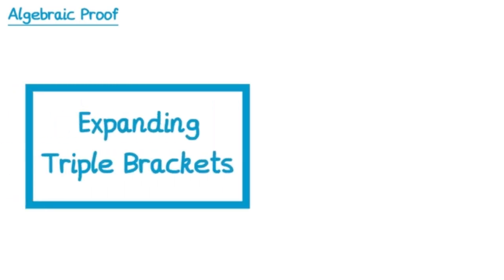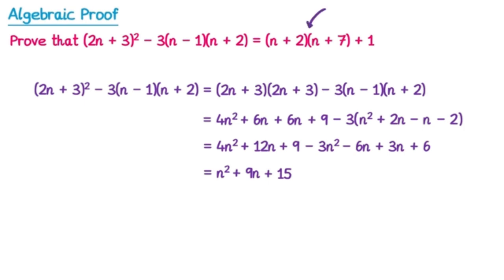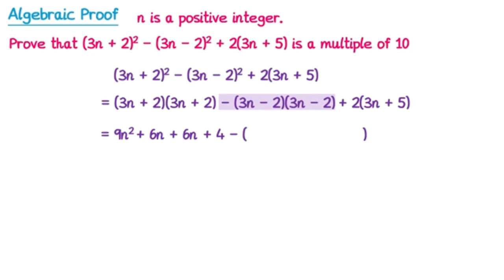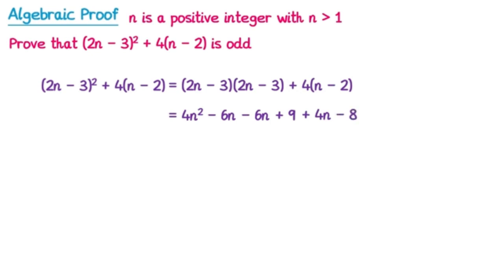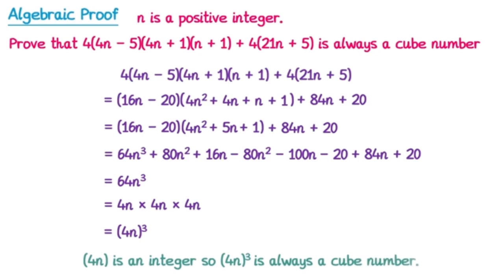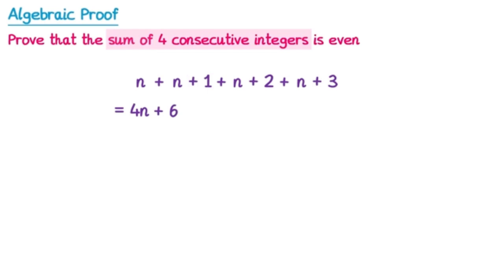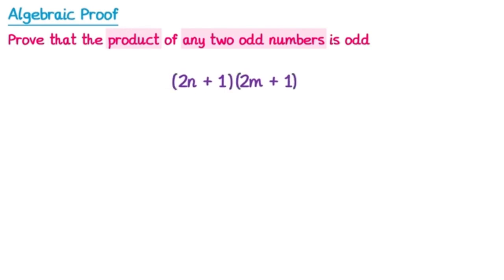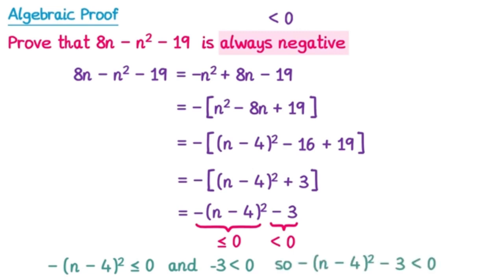GCSE MATH ALGEBRAIC PROOF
ALGEBRAIC PROOF EXPLAIN IN SIMPLE STEPS